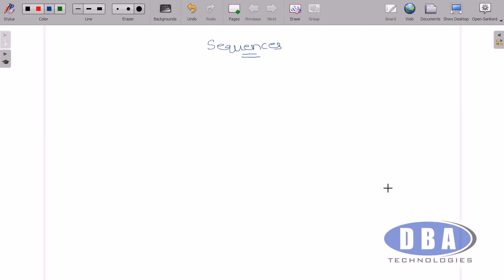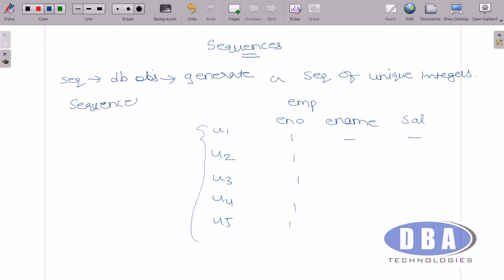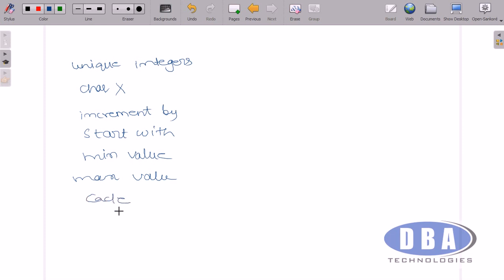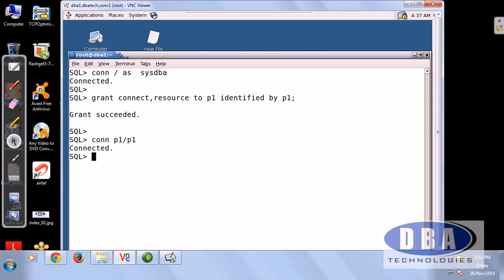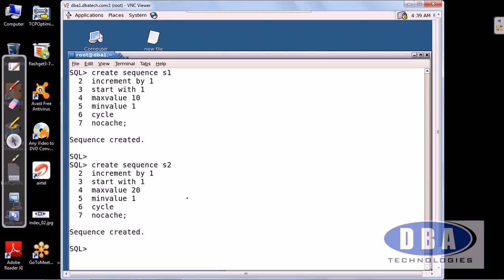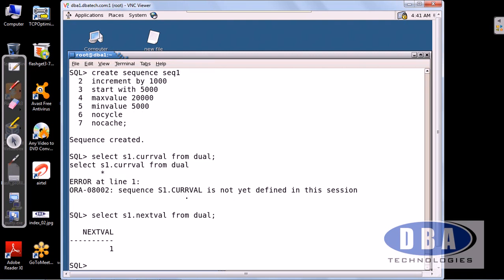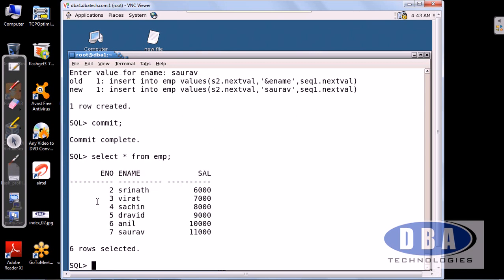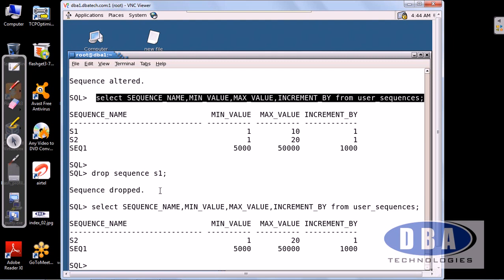SQL Sequences Part 13